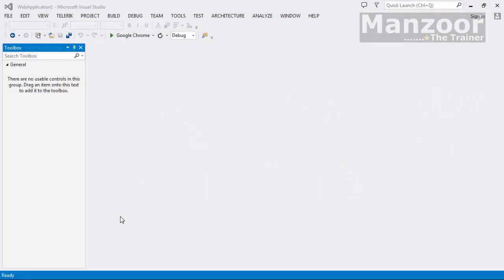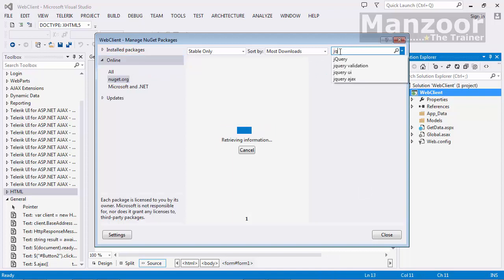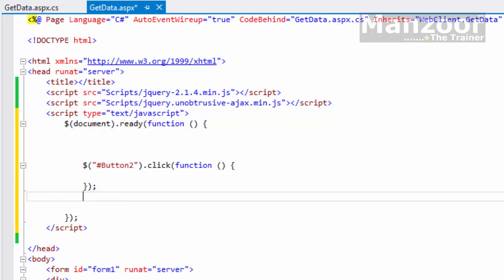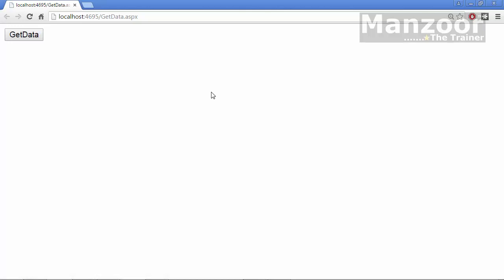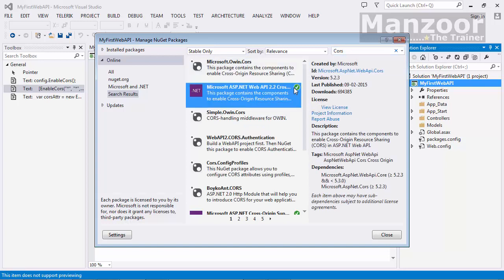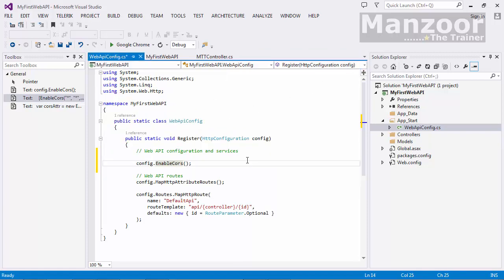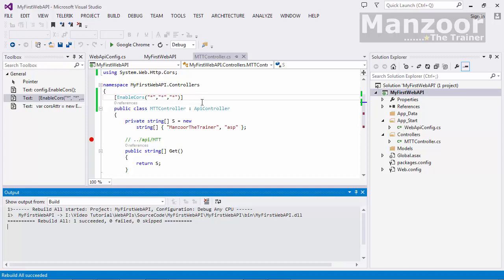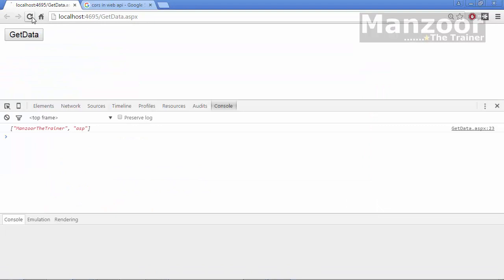Consuming Web API in Web Client (Web APIs Part - 6)